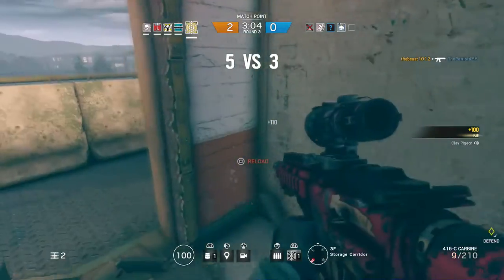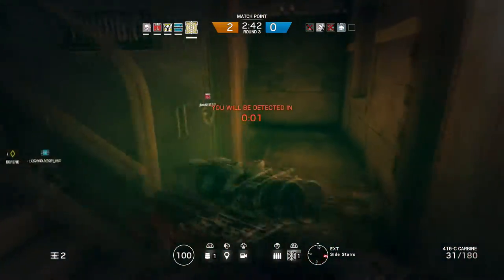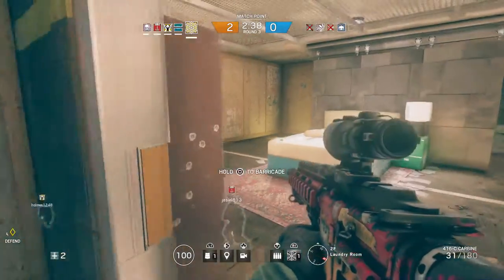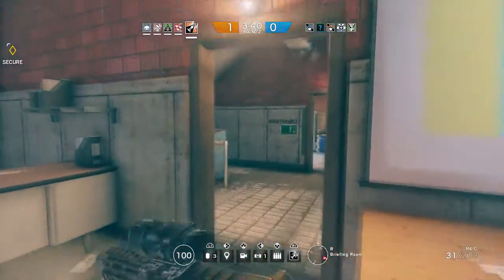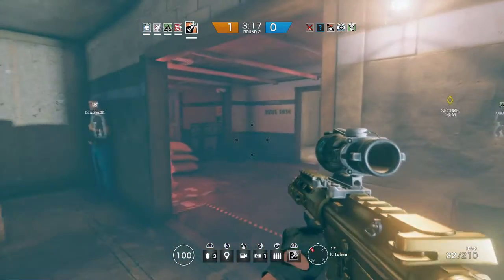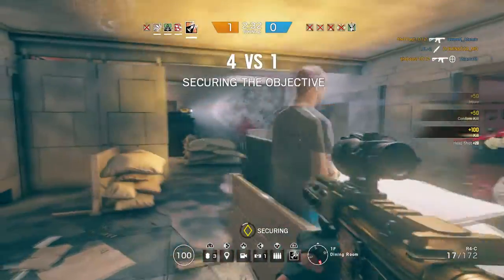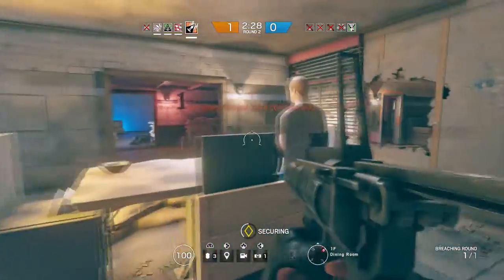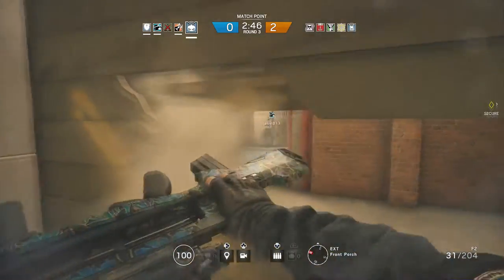How To Counter A Roamer | Rainbow Six Siege Tips and Tricks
What sup guys! in this video i  tell you guys a few ways on how to counter roamers in rainbow six siege!

I  hope these tips and tricks help you out in the future!